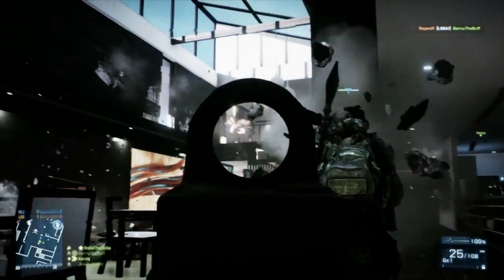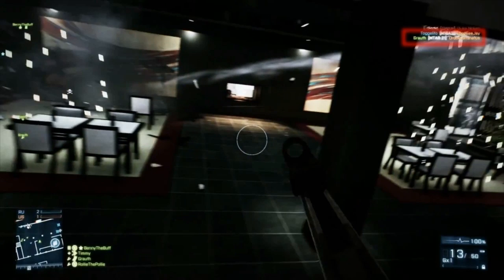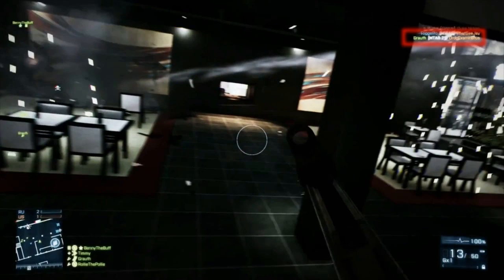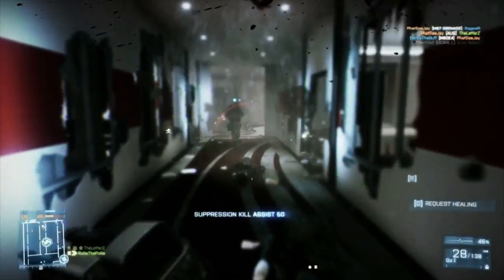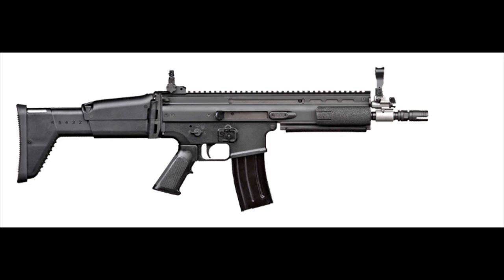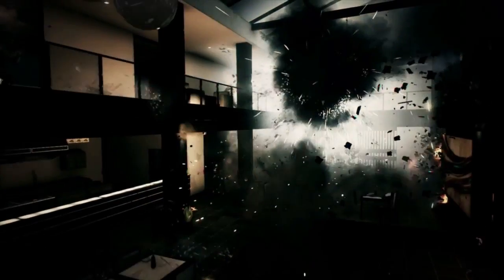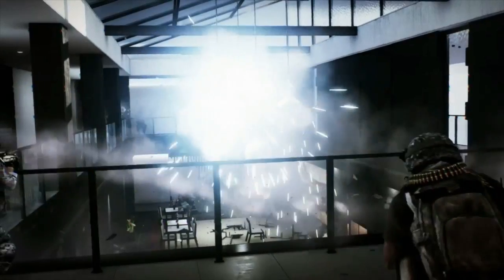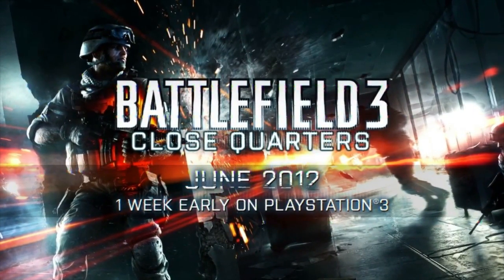Battlefield 3 | Close Quarter Combat DLC | Trailer Analysis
Analysis of DICE's latest premiere BF3 trailer of Close Quarters

WHAT IS BATTLEFIELD 3 CLOSE QUARTERS?
Battlefield 3: Close Quarters is a themed expansion pack bringing the team play of Battlefield 3 to tight indoor environments. The frantic close quarters infantry combat is amplified by unprecedented high definition destruction, new ways to play, added persistence, and new weapons.

The HD Destruction in Battlefield 3: Close Quarters lets players riddle the environment with bullets, reducing entire locales to ruin. Everything from furniture to plaster can be shot to pieces, and players can see the result of the mayhem as rubble and broken pieces pile up on the floor. The tight level design and many opportunities for vertical gameplay create a highly competitive environment.

Release: June 2012

PREVIOUS VIDEOS